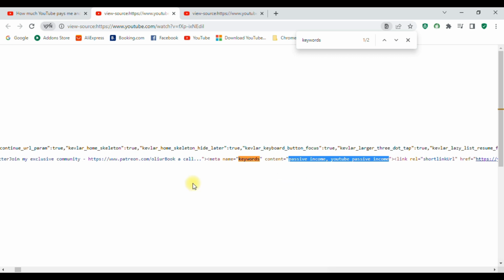How to see other You Tube channels' tags for free without using any tool. Complete tutorial.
In this video tutorial, we will show you how to unlock the full potential of YouTube by learning how to view hidden channel tags. By understanding the tags that other channels use, you can improve your own SEO and boost your visibility on the platform. This step-by-step guide will show you exactly how to uncover these tags and use them to your advantage. Whether you're a beginner or an experienced content creator, this tutorial is a must-watch for anyone looking to take their YouTube game to the next level. So sit back, relax, and get ready to take your channel to new heights with this powerful technique.